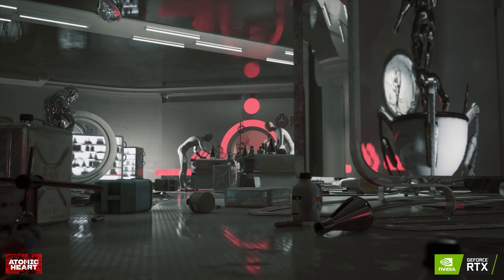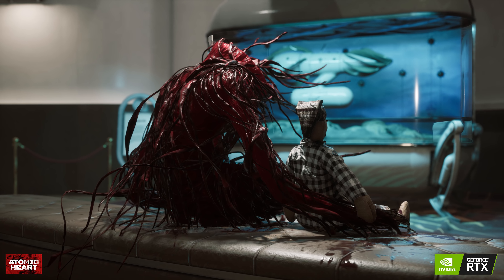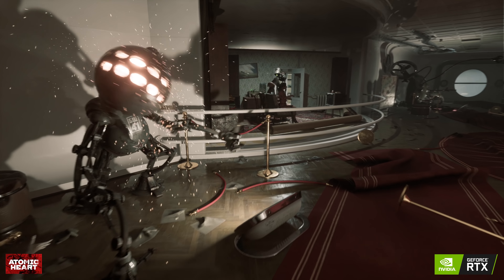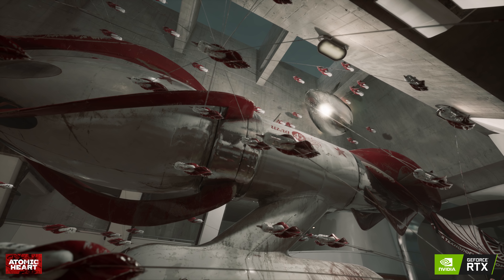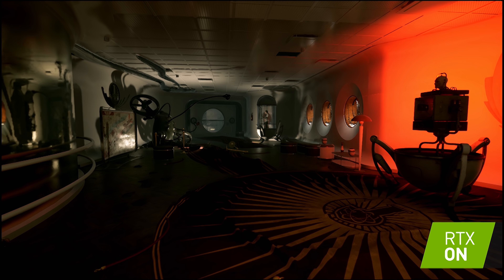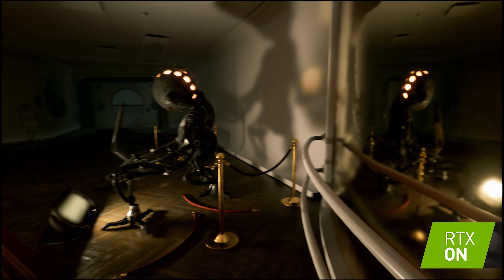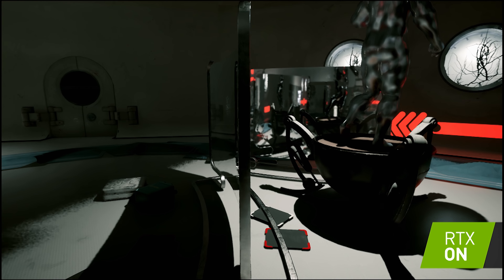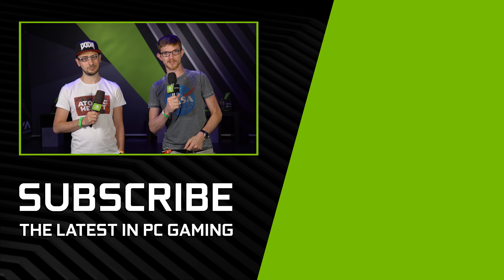How the Genre-Blending Atomic Heart Applies RTX Tech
There's a lot of mystery behind Atomic Heart since its trailer dropped. Here's everything we know so far about the story, gameplay, and how NVIDIA's RTX technology is utilized.